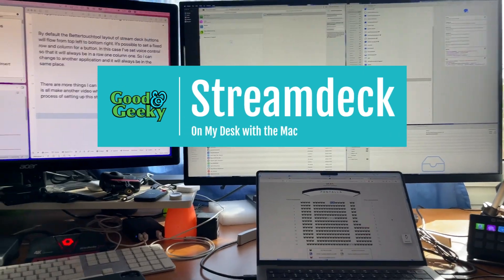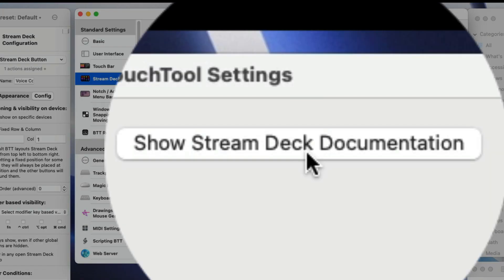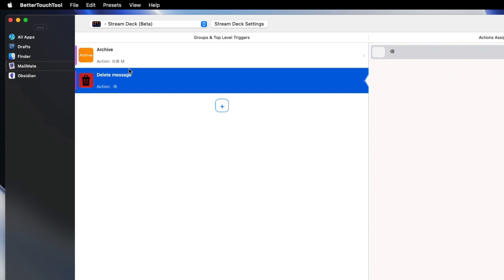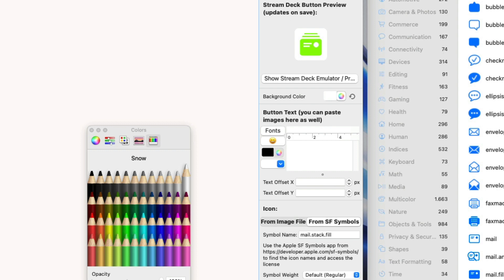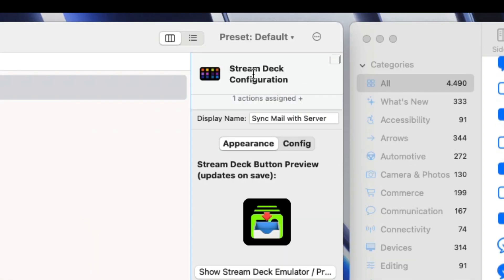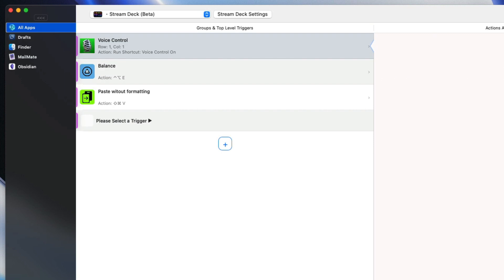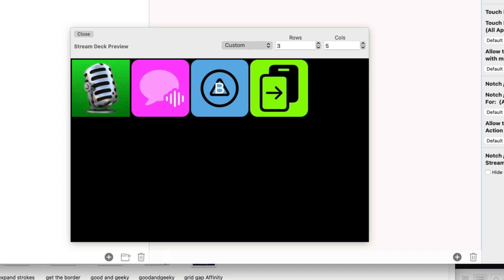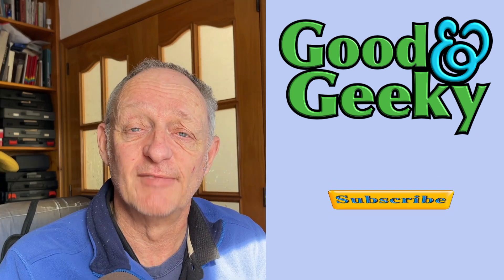Better Touch Tool and Streamdeck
Chapters:
00:00 - Intro
00:15 - Yabai Window Tiling App
00:31 - Personalise as you go
01:04 - Yabai in action
01:24 - Set with a gap in between the windows
01:44 - Setting follow focus
02:06 - Cursor follows the focus
02:55 - Balance the windows
03:06 - Like and comment
03:16 - Flip on the Y axis
03:24 - Flip the window X axis
03:36 - Installed using Homebrew
03:48 - Start and restart with keyboard shortcut too.
04:04 - Rotate the windows in a space clockwise
04:16 - Swap windows using drag and drop
04:32 - Maximise the window
04:46 - Toggle to floating
05:00 - HJKL keys to move between window
05:18 - Keep your fingers on the keyboard
05:31 - Move between displays
05:47 - Turn off app control in Yabai
06:22 - Moving apps to other screens with a KB combination
06:43 - Moving between workspaces
06:58 - Move to a numbered workspace
07:13 - Takes up full screen as no other apps open in the workspace
07:25 - Ice Cubes the Mastodon app
07:37 - super Duper! back up app
07:54 - Move to next workspace with  a KB shortcut
08:11 - Customise the size of the app as you want
08:30 - Use Stickies to remind you  of the KB shortcuts
08:43 - Looking in the SKHD config file
08:56 - Quit Yabai
09:12 - Take s couple of seconds to do the magic when restarting
09:34 - Add an app to the list not controlled by Yabai
09:53 - Using commands in Neovim
10:23 - So easy to edit in Neovim
10:38 - Restart kb shortcut
10:52 - Outro

Are you a content creator looking to get more out of your Streamdeck? Bettertouchtool (BTT) is just the tool you need. BTT is an incredibly powerful custom macro tool that can be used with your Streamdeck to automate tasks, assign hotkeys to applications, trigger system events, and much more.

Using Bettertouchtool with Streamdeck is a great way to increase your productivity when creating content or just to make things easier in general. Here’s how to get started:

- Connect Your Streamdeck - Now you’ll need to connect your Streamdeck and configure it in BTT. To do this, open BTT and go to the ‘Add Gesture’ menu. Select ‘Keyboard Shortcut/Hotkey’ and then select your Streamdeck from the drop-down menu.
- Start Setting Hotkeys - Once your Streamdeck is connected, you can start setting up hotkeys for applications. For example, you could assign the hotkey ‘Cmd+Shift+1’ to launch your video editing software. To do this, go back to the ‘Add Gesture’ menu and select ‘Keyboard Shortcut/Hotkey’. Then select the hotkey you want to use and type in the command to launch the application.
- Create Macros - BTT also allows you to create macros that can be triggered from your Streamdeck. These macros can do anything from launching applications to running scripts. To create a macro, go to the ‘Add Gesture’ menu and select ‘Macro’. Then select the hotkey you want to use and enter the information for your macro.